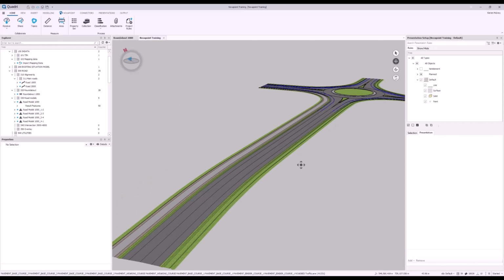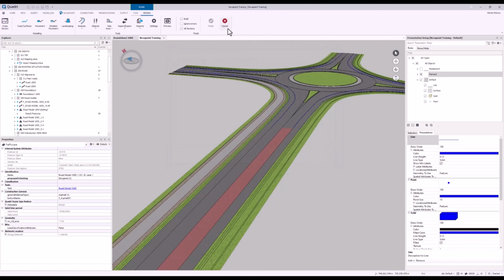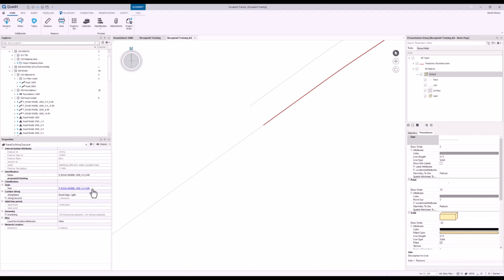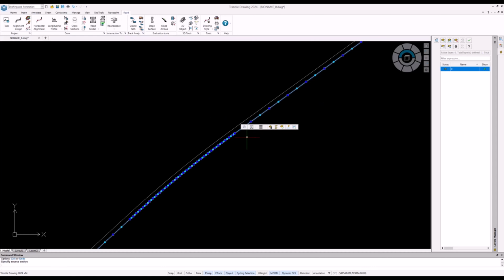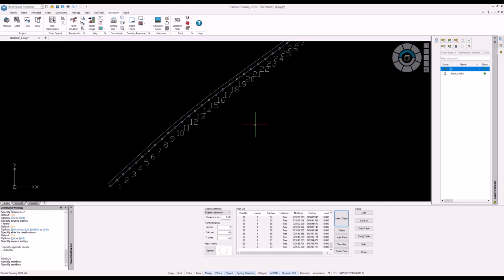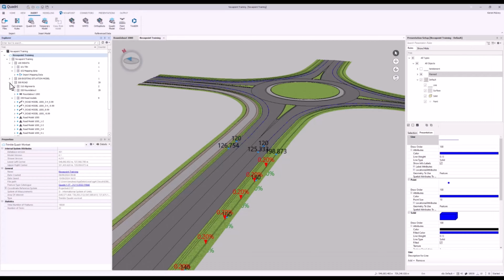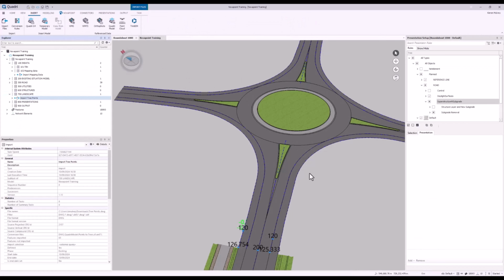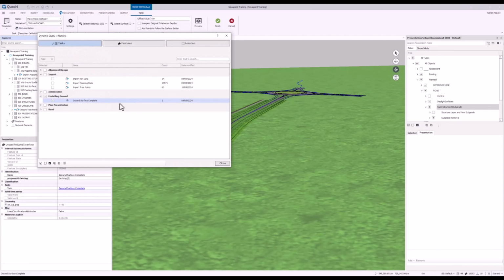Novapoint Road - tutorial ep9 | Trees along the road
In this episode we go through one method of adding trees along the road. In this case the goal is to place trees with a fixed distance between the trees along a specific line.
You can also place the trees freely or grouped using the same methodology.